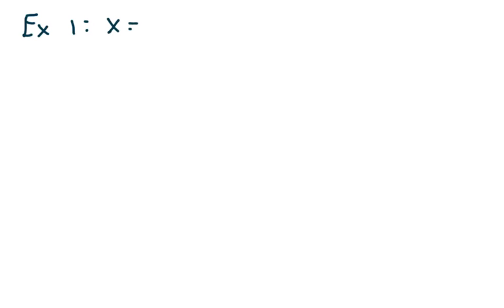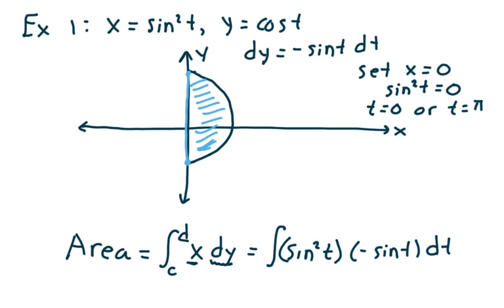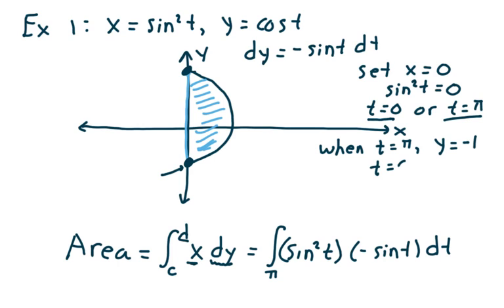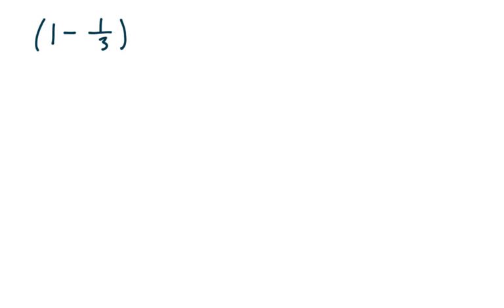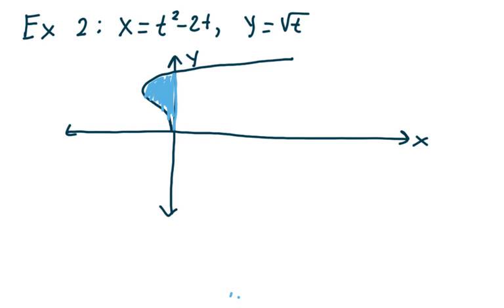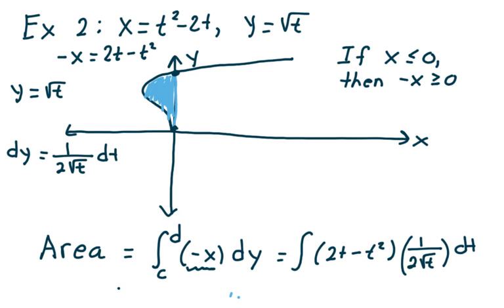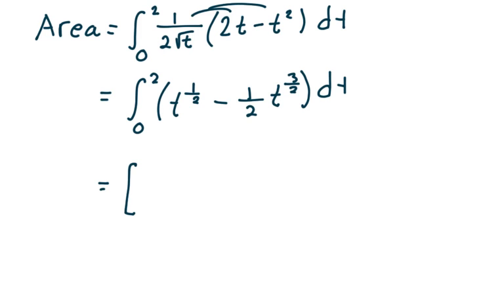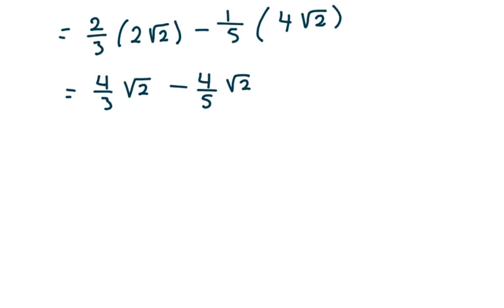Calculus 2, Section 10.2, 2 examples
Find the area of the region enclosed by the given parametric curve and the y-axis.